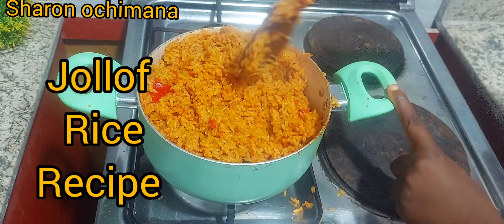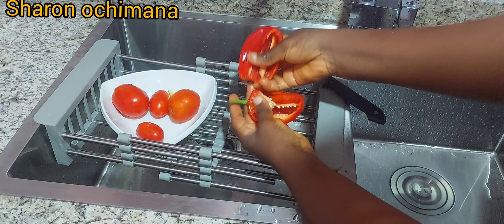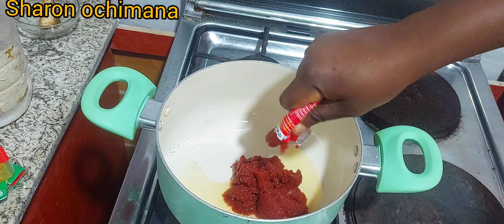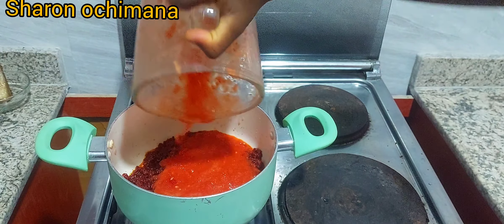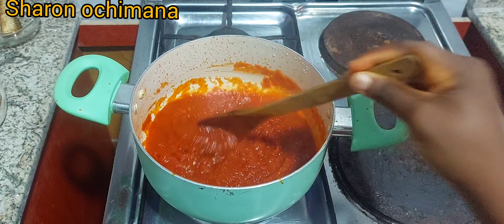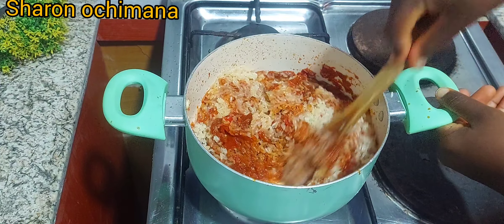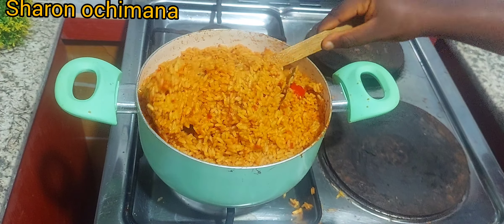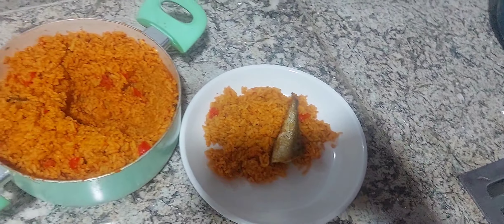How to Make the Best Low Budget Jollof Rice EVER!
This is cheapest jollof rice recipe I've ever made so easy and delicious